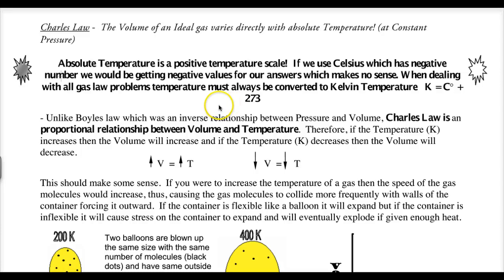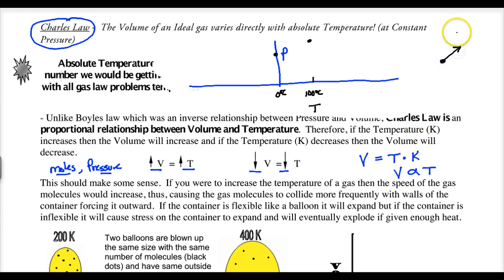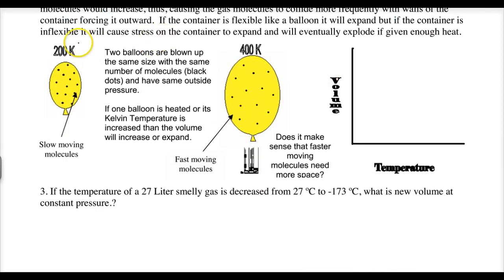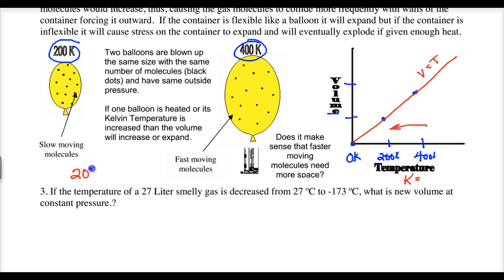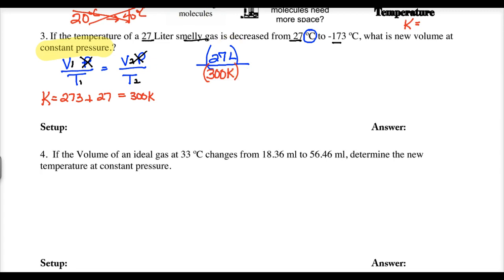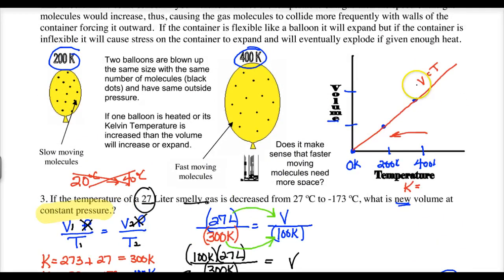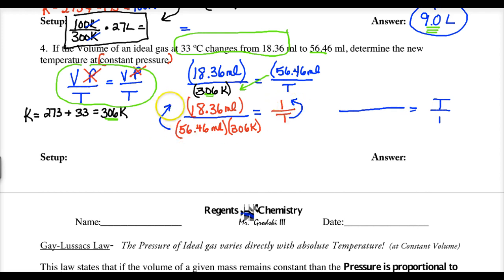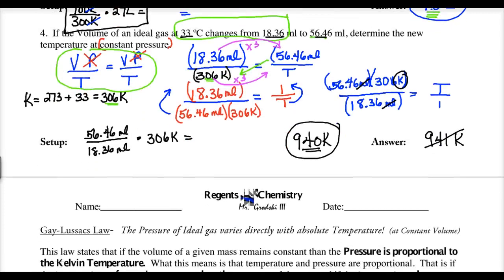Lecture 1.19R Charles law and Gay Lussac Calculations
Crossing out the constant variable and solving the combined gas law equation.  In this lecture pay particular attention to solving for temperature correctly. Do not solve for 1/T!